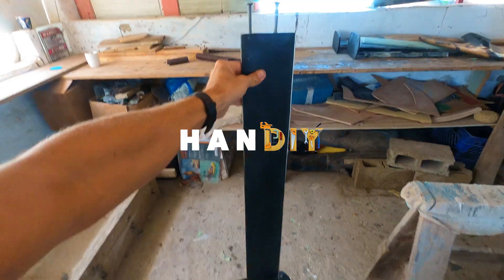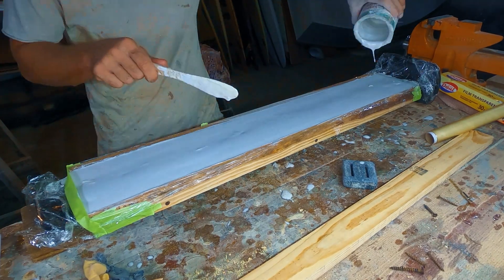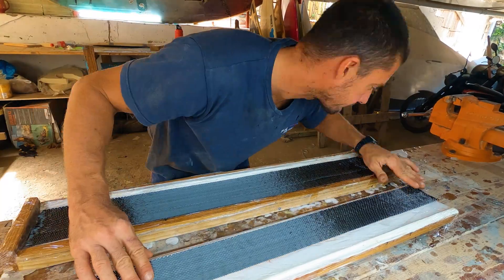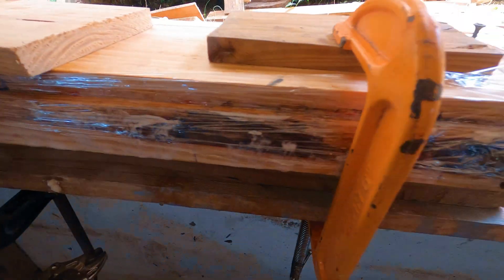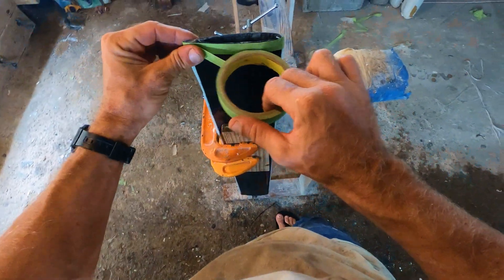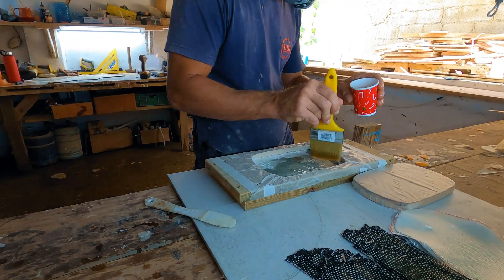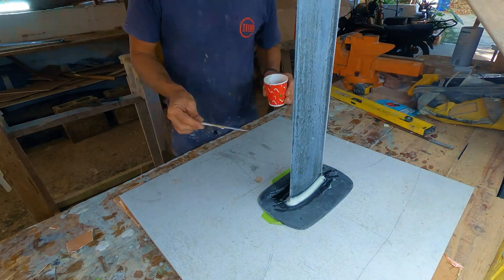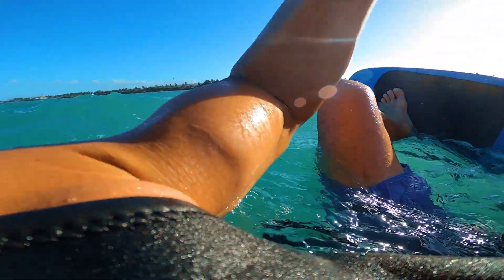Building a Carbon Hydrofoil Mast V1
Building a Carbon Hydrofoil Mast - Pressure Molded